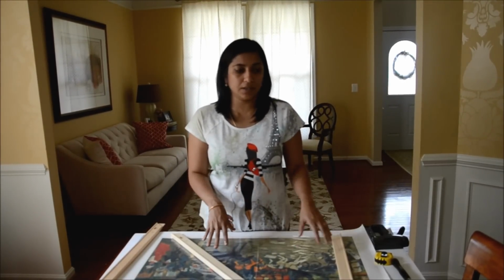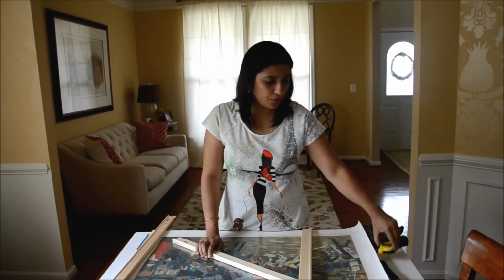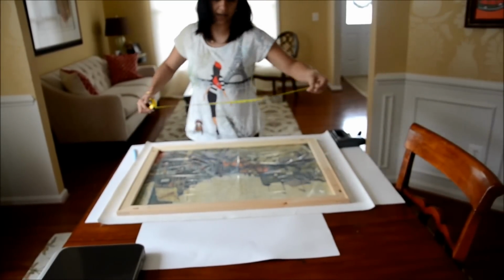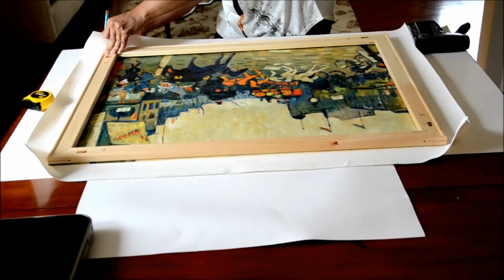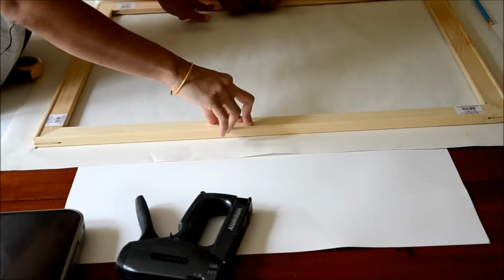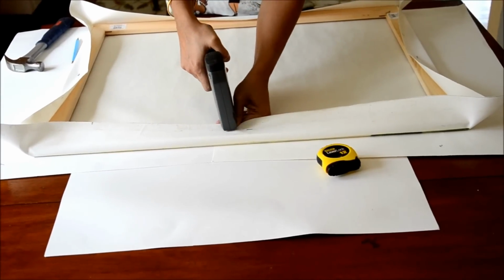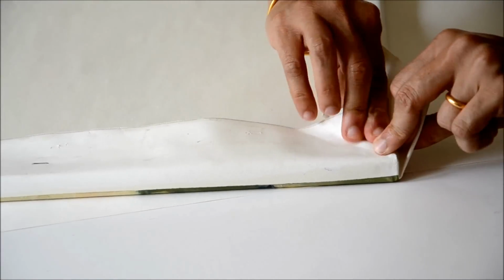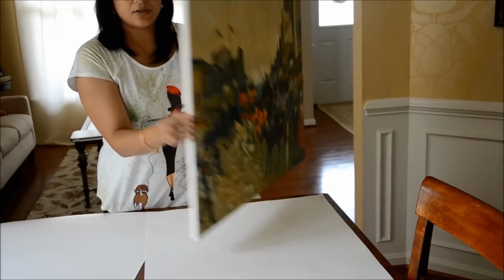How To Stretch A Canvas Picture On A Frame - DIY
DIY tutorial on how to stretch your own canvas painting. This was one of the first videos we shot, so the quality is not great. Please bear with us, as we learn the process.
Update: I didn’t use canvas pliers for this and noticed that the painting started getting loose after a few months. So for the next canvas I stretched I used the canvas pliers and man what a life saver they have been! The effort is cut down by half! See more about my second attempt and how I built custom size stretcher bars. Highly recommend using the canvas pliers.

You might also like the following framing related tutorials:
HOW TO MAKE A CANVAS BAR TO STRETCH A CANVAS PAINTING